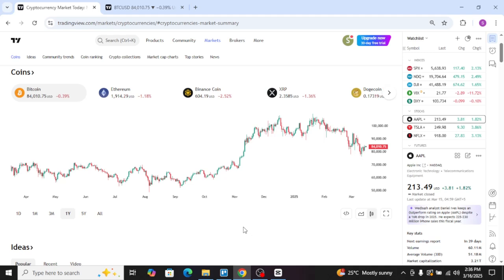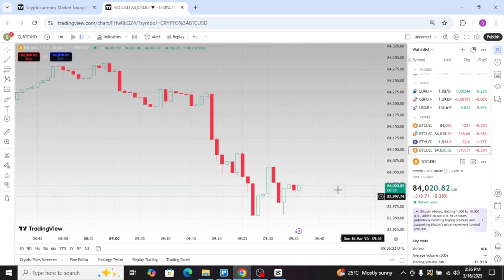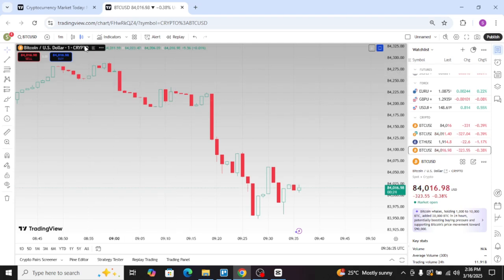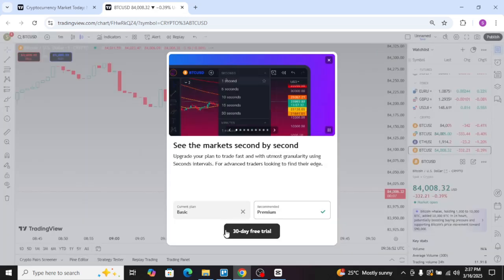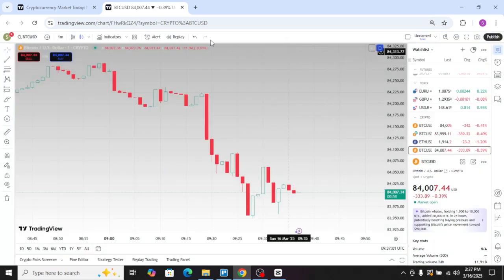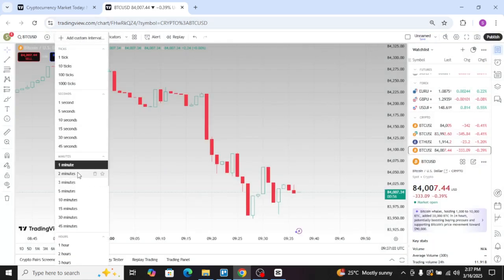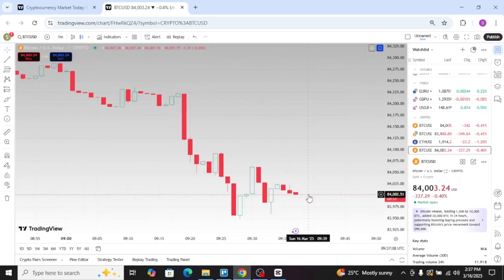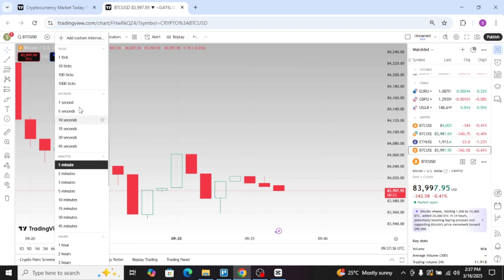How to Analyze Bitcoin Price Trends Using TradingView (2025)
How to Analyze Bitcoin Price Trends Using TradingView

In this video, learn how to analyze Bitcoin price trends using TradingView in 2025. Stay ahead of the game with these trading tips!

Get ready to uncover the secrets of Bitcoin price trends on TradingView! In this video, we'll dive into the world of cryptocurrency and expose the hidden patterns and trends that can help you make informed investment decisions. From identifying key support and resistance levels to analyzing chart patterns and indicators, we'll show you how to use TradingView to stay ahead of the curve. Whether you're a seasoned trader or just starting out, this video is a must-watch for anyone looking to gain a deeper understanding of the Bitcoin market. So, what are you waiting for? Watch now and start making more informed trades today!